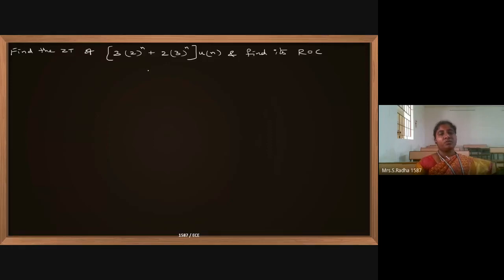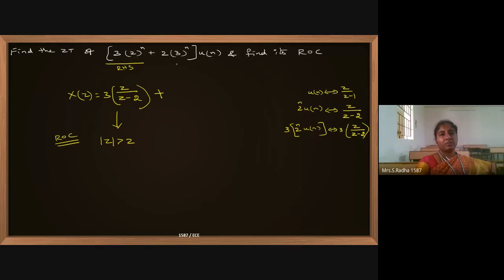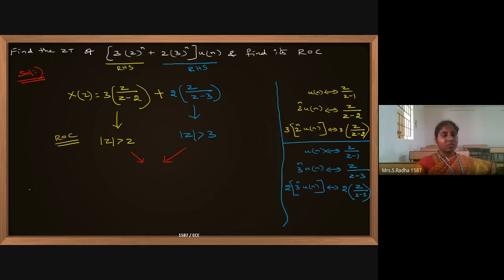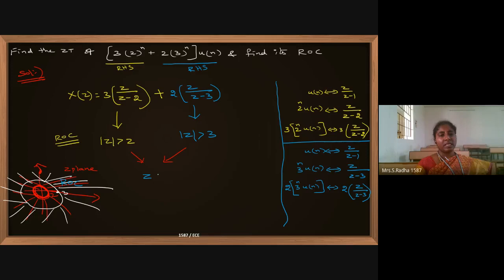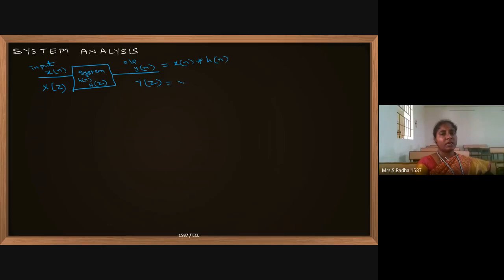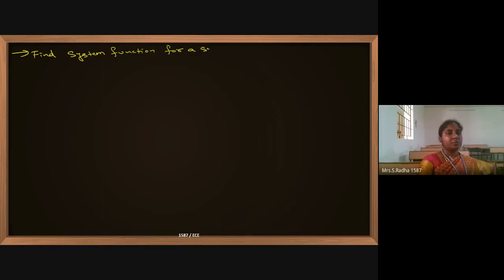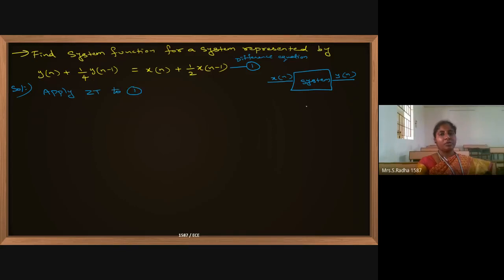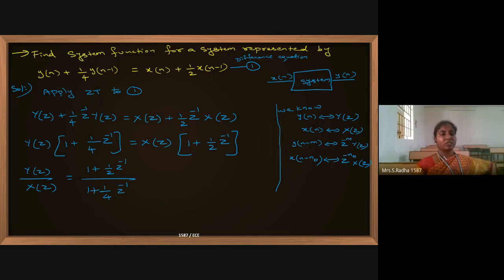L6 ZT properties problems, system analysis in ZT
Signals and systems- problems on ZT properties, System analysis in Z Transform- L6